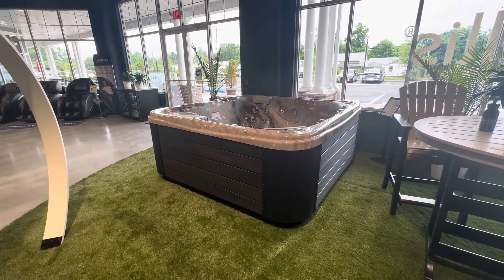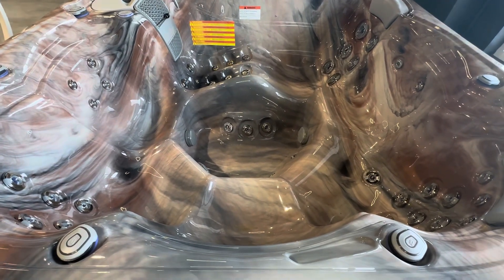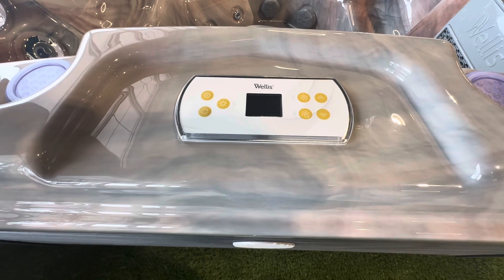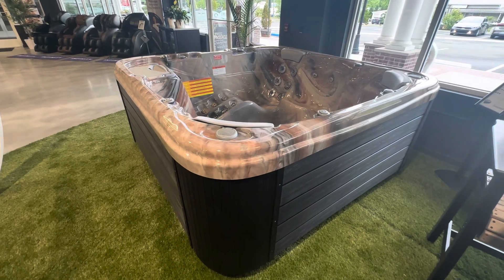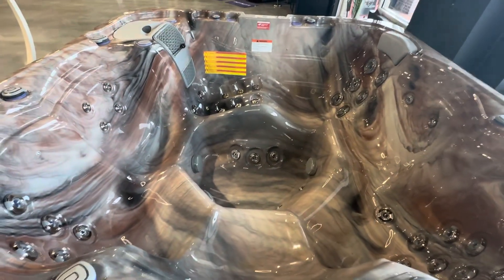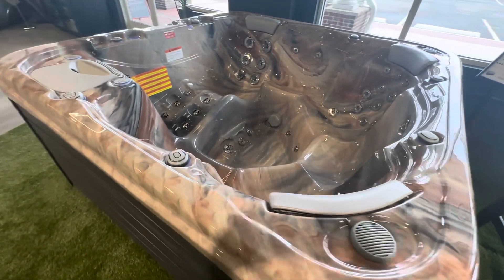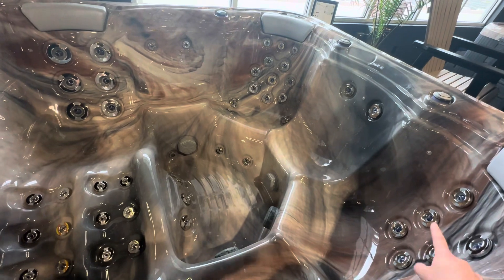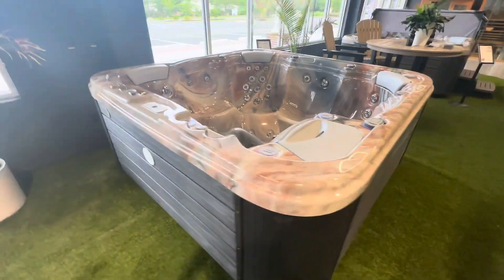Wellis MyLine Taurus model showcase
The Taurus is a Wellis hot tub in their entry-level MyLine series of hot tubs - but it is only entry level as far as the price point!  With 5 seats and 1 lounge, 52 jets, 2x3 hp pumps, 13 LEDs, ozoninator and 3 large filters - it’s got everything you need to start your journey to wellness & relaxation!

Certain Taurus models even come with speakers and a WiFi system, so you can control your tub from anywhere with a phone app!

These are in stock as of June 27th 2023